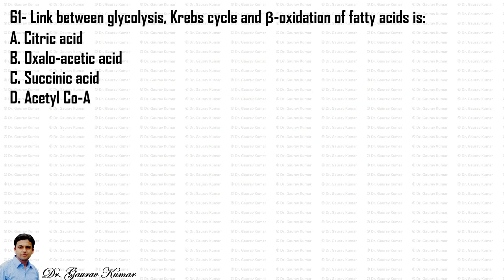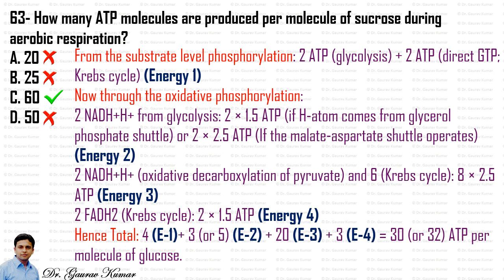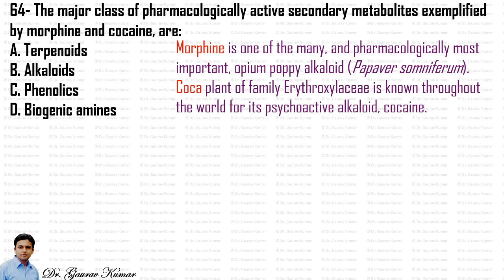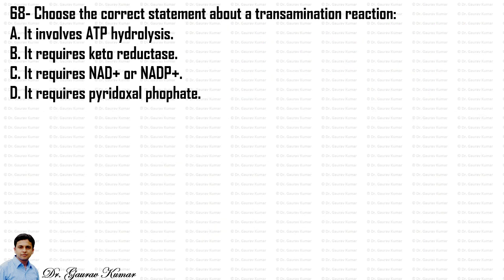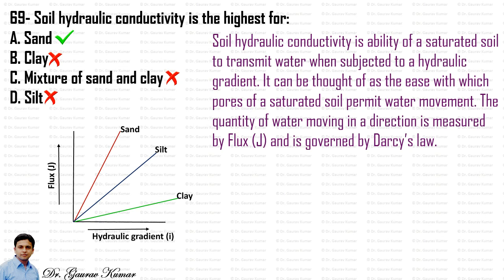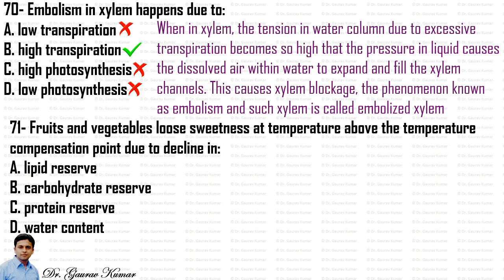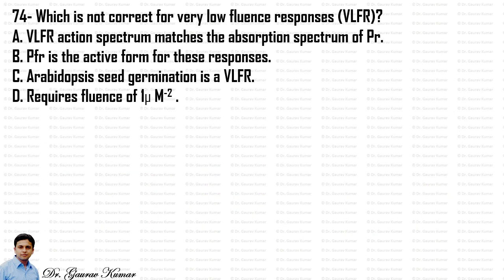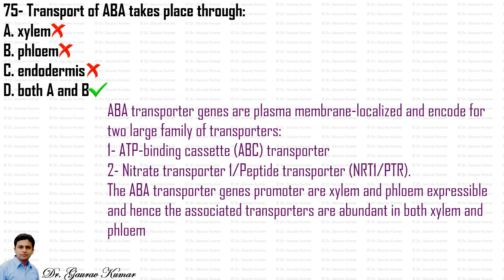Delhi University M.Sc. Botany Entrance Exam 2015 question paper solved I Part 5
Hello Everyone! This is an attempt to provide you with the detailed solution and explanation of Delhi University M.Sc. Botany Entrance Exam 2015 question paper. Each video will have 15 questions. If your response is good we will continue with this series and cover all the postgraduate entrance exams question papers (DU, BHU, JNU, AIIMS etc.) related to Biological Sciences